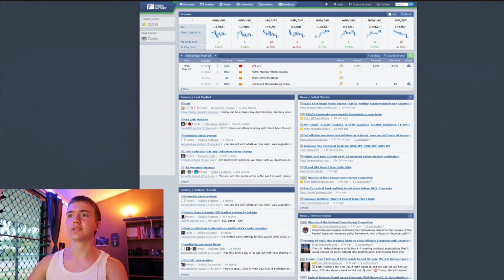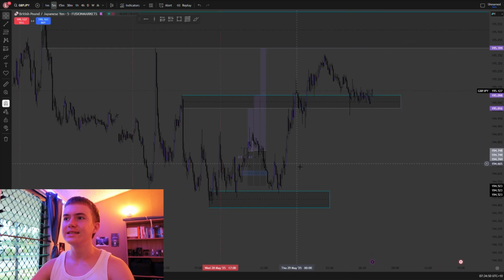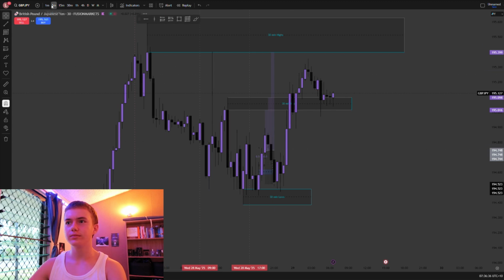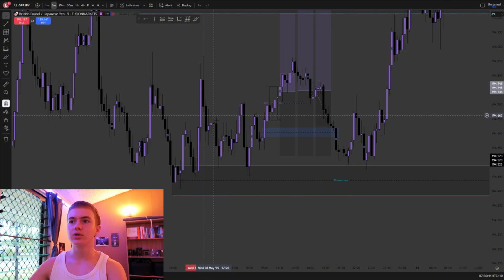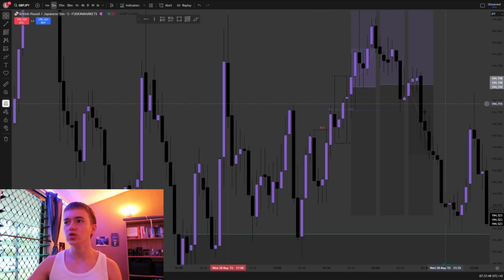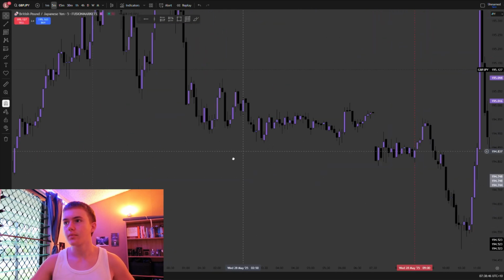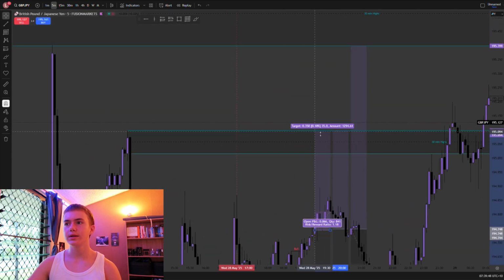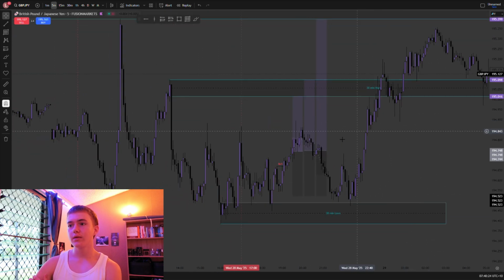How I Lost -$7.49 Trading FOREX at 16 (THE LOSING STREAK CONTINUES)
Losses are just lessons which is a win to me so I guess the winning streak continues?